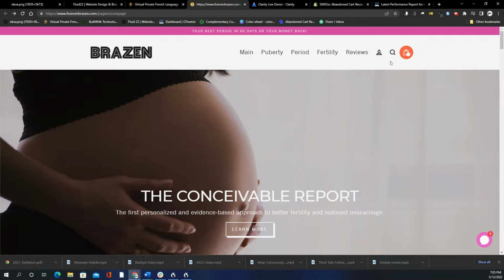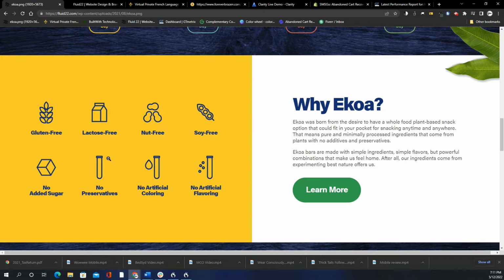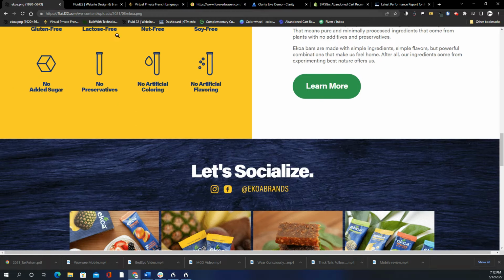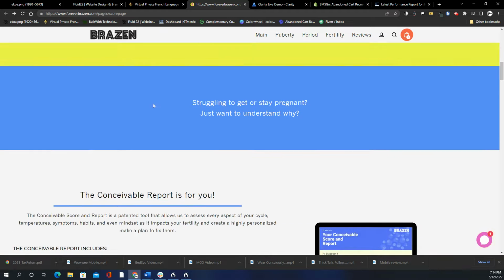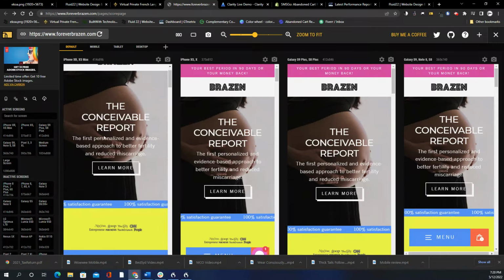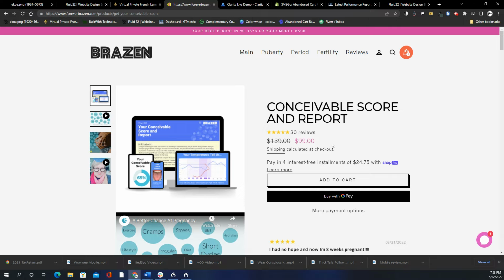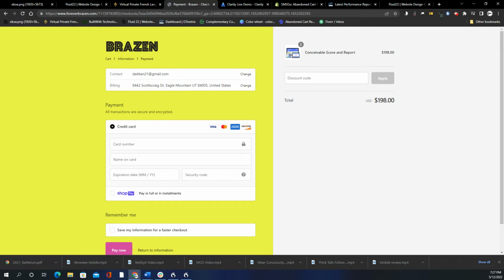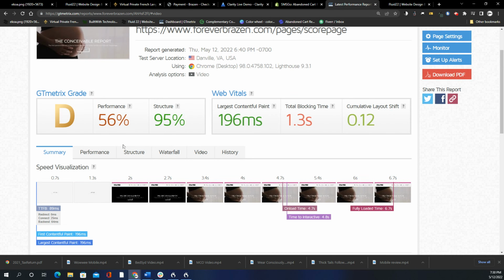CRO Case Study – Website Review #5